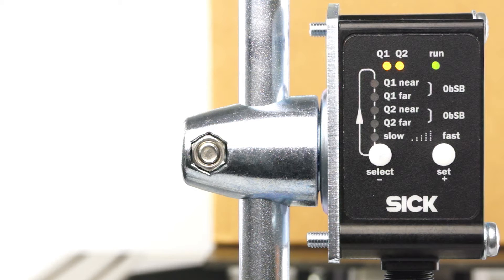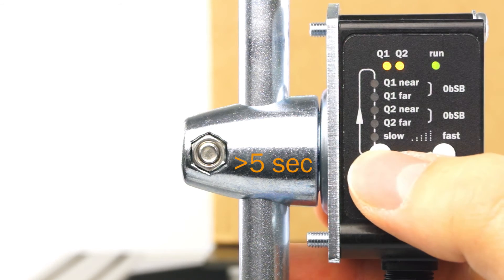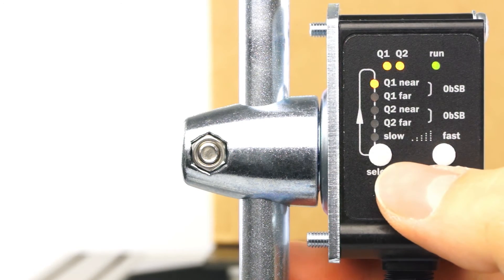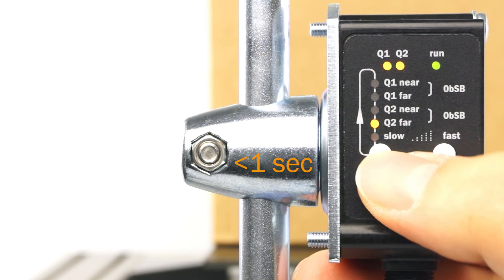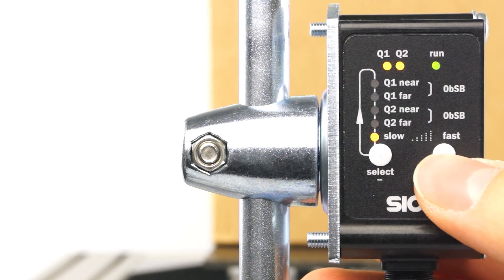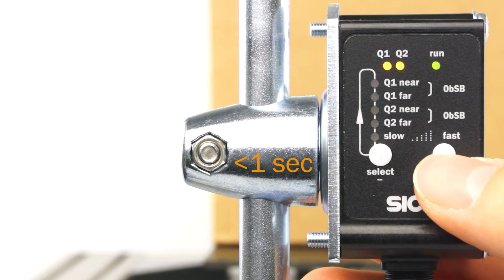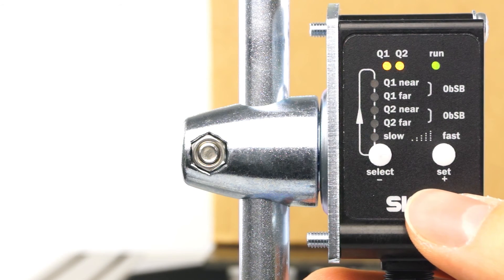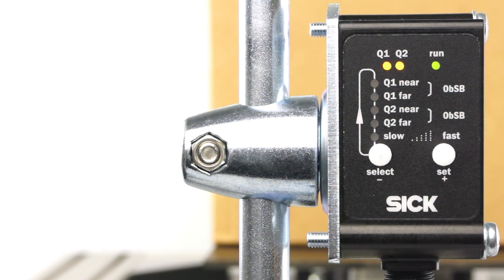Tutorial Dx35 (Part 2/7): Configuring the speed setting | SICK AG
This video describes how to configure the desired speed setting for SICK’s Dx35 distance sensor product family.